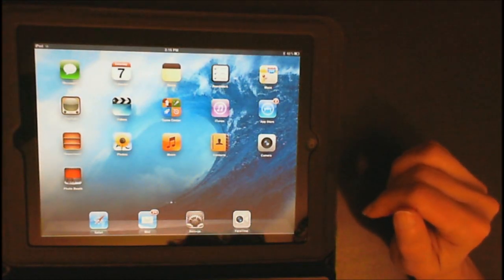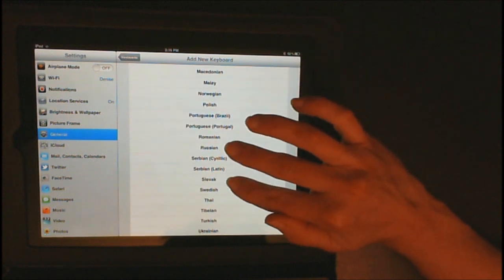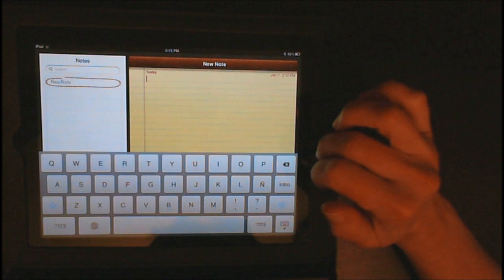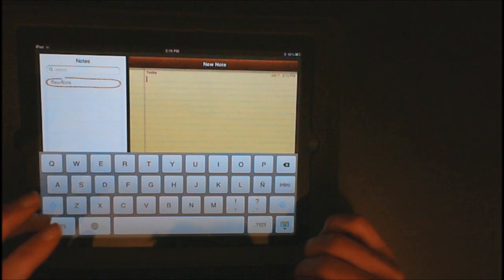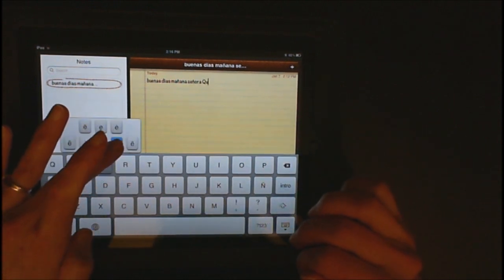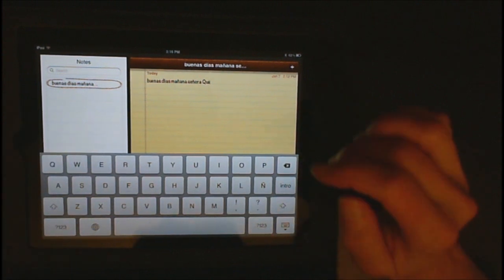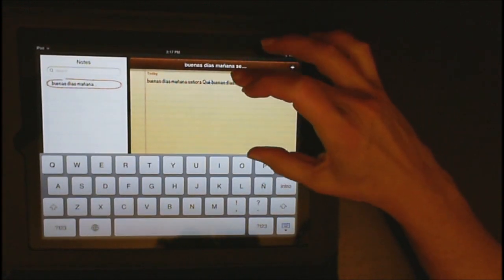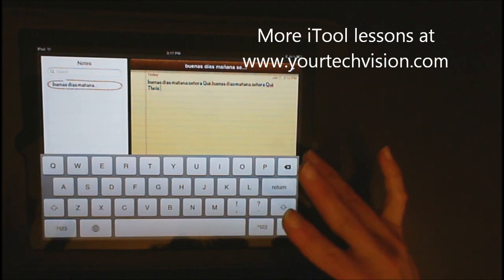Dr Robinson teaches iPad and typing Spanish characters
Learn how to type Spanish or any language on the iPad.